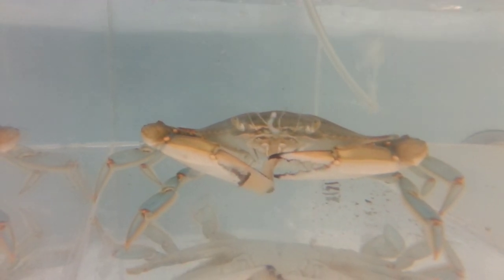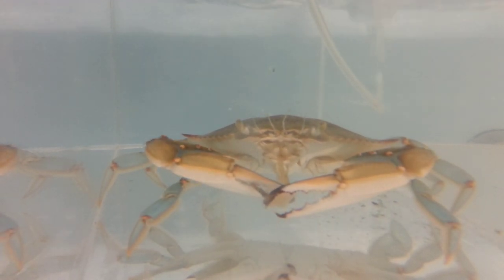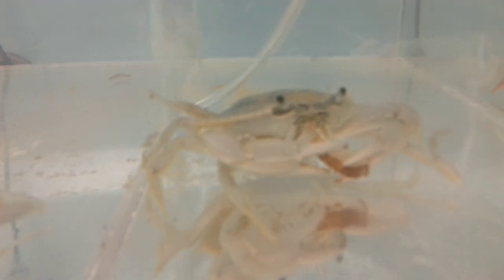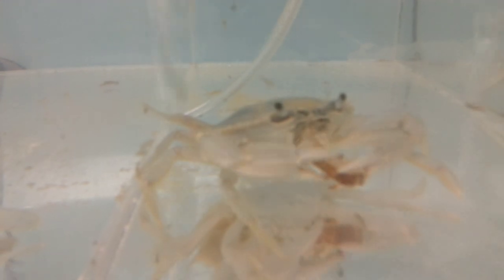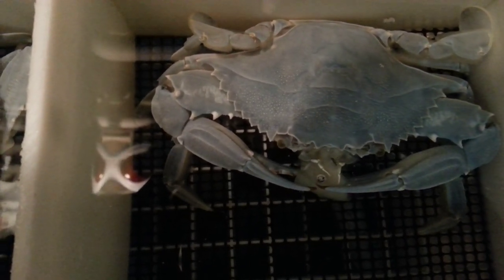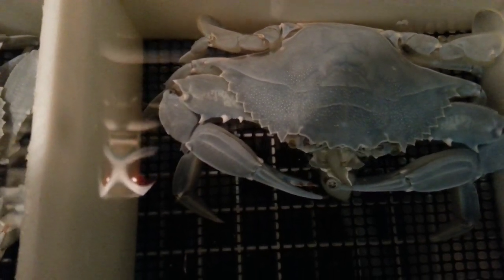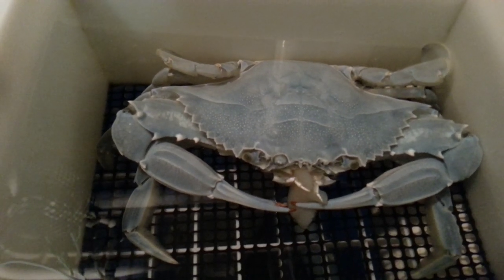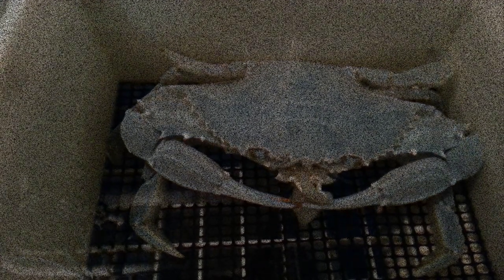Blue Crabs Feeding (Blue Crab Genome Initiative)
In this video, you'll see blue crabs eat some squid - a tasty treat! You'll also find out the answers to some questions you may have:

What do blue crabs eat in the Chesapeake Bay?
How do blue crabs eat?
How do blue crabs find their food?
Why is it important that we understand how and what blue crabs eat?

Find out more about IMET at imet.usmd.edu.